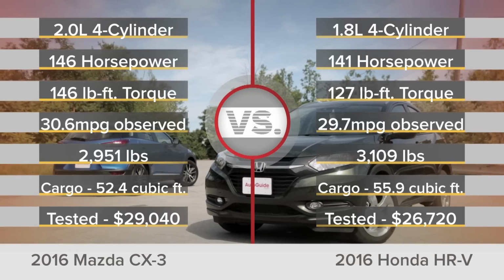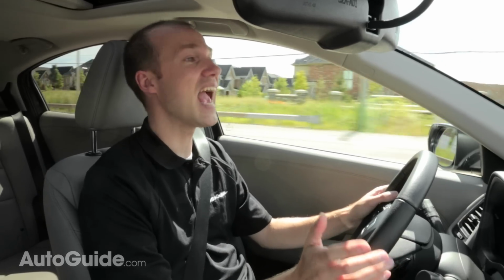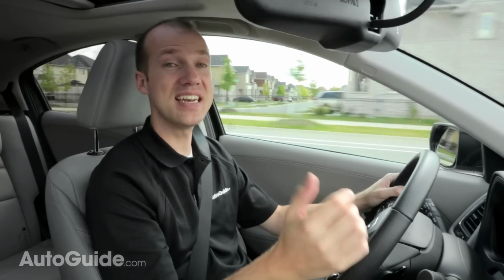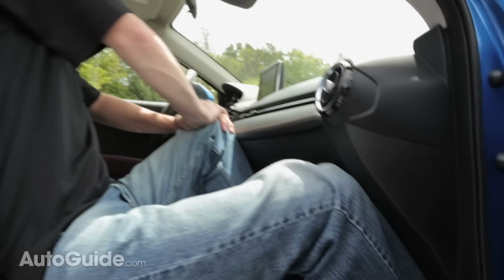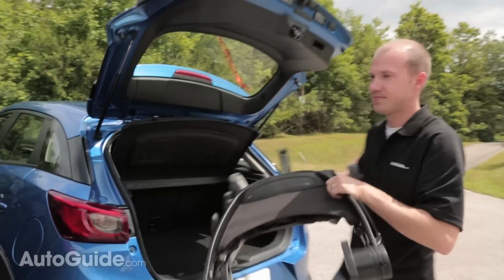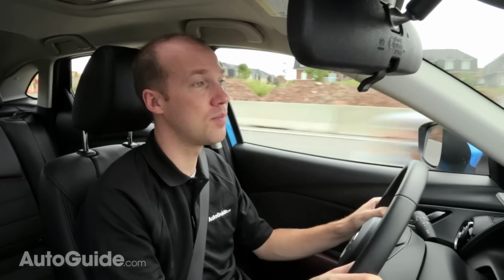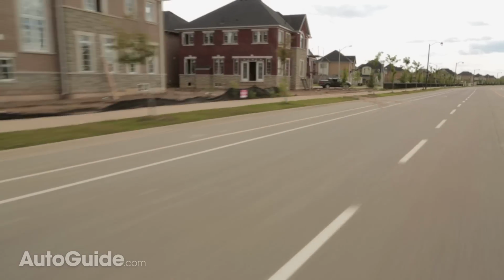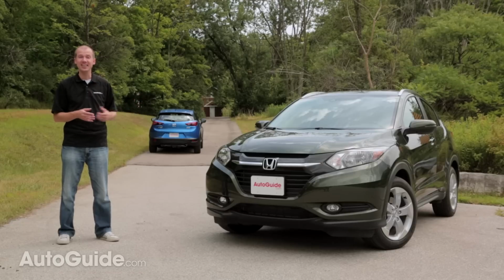2016 Mazda CX-3 vs. 2016 Honda HR-V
The subcompact crossover segment is really getting hot right now and we have two of the latest entries: The 2016 Honda HR-V and the 2016 Mazda CX-3. Which one is better?